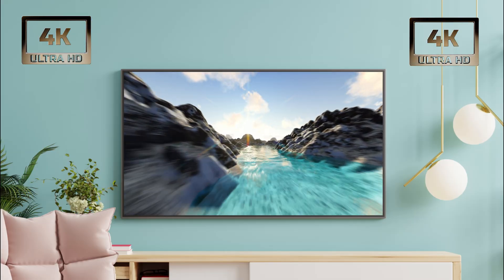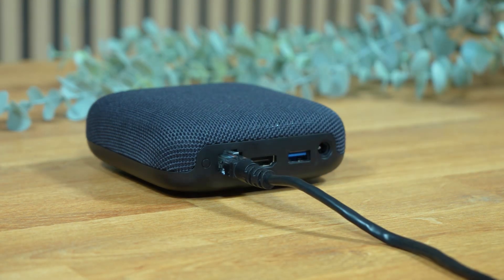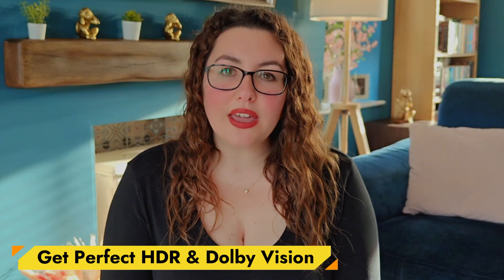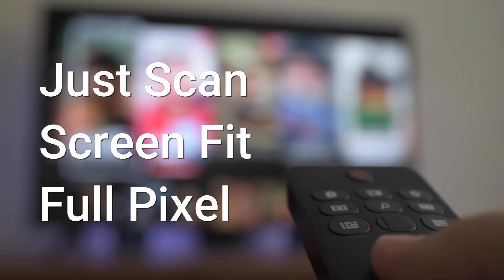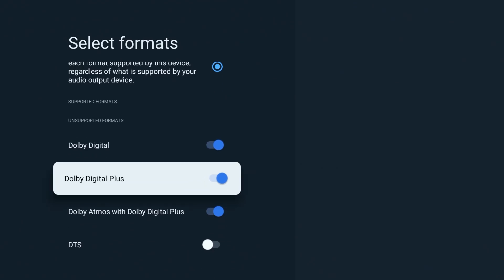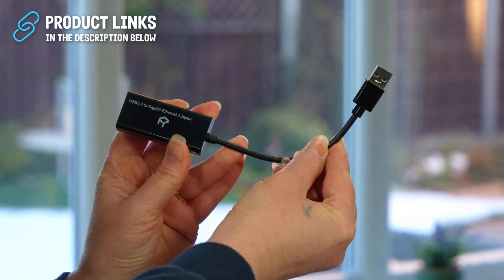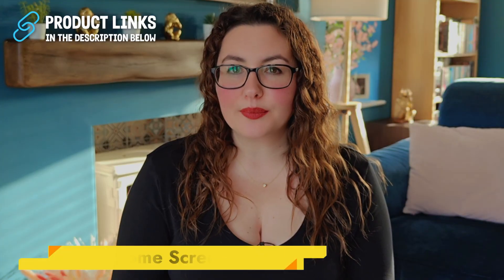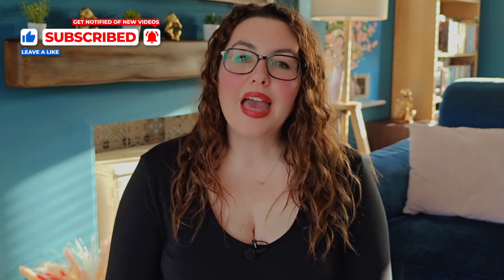⚠️ STOP! Change These ONN 4K Settings Right Now!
Unlock the BEST 4K picture quality on your ONN 4K Plus or ONN 4K Pro with these must-change settings!
In this video, I show you the exact picture, HDR, Dolby Vision, audio and motion settings I use to get the cleanest and smoothest 4K performance.
Whether your colours look dull, motion looks jittery, or HDR doesn’t trigger properly — this guide fixes everything.
Perfect for movies, TV shows, sports and streaming apps.

⭐ What we’ll cover:
• Best 4K resolution settings
• Correct HDR & Dolby Vision setup
• The ONE motion setting you MUST turn on
• Audio settings for real Dolby Atmos
• Overscan fix
• Ethernet vs Wi-Fi 6 tips
• Extra storage tips for ONN 4K Plus & Pro
• CEC & remote setup
• Optional privacy and home-screen tweaks

🛍️ Shop Amazon
• 1000Mbps Ethernet Adapter
• USB C Hub Gigabit Ethernet Adapter
• 32GB USB Flash Drive

If this helped your ONN box look better, hit LIKE and drop a comment!